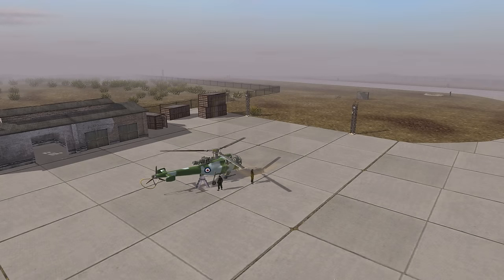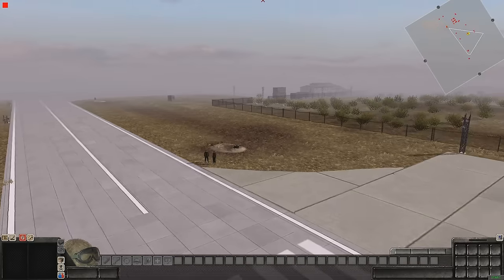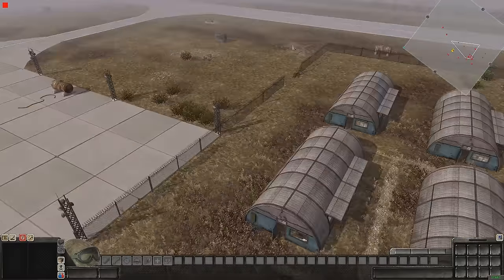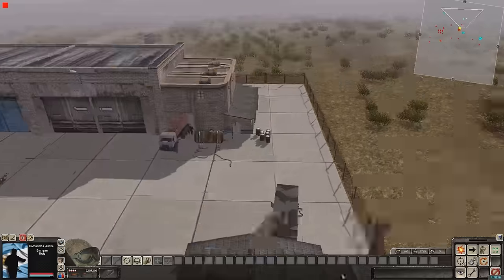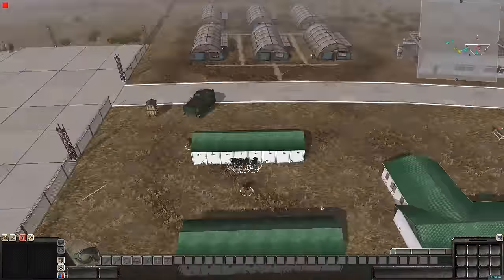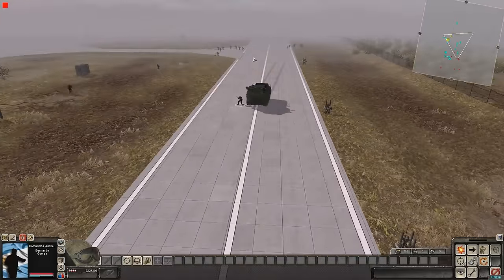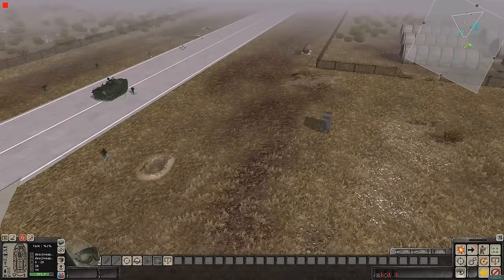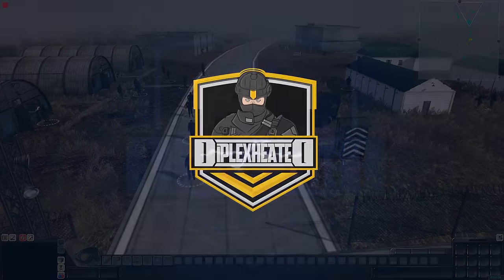1982 INVASION OF THE FALKLAND ISLANDS - Heroes del Atlantico Mod Gameplay